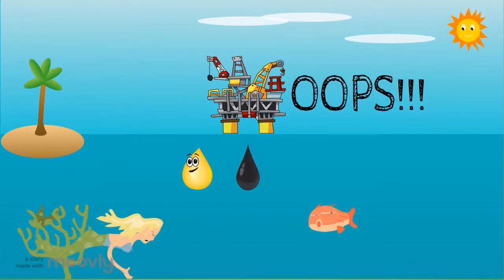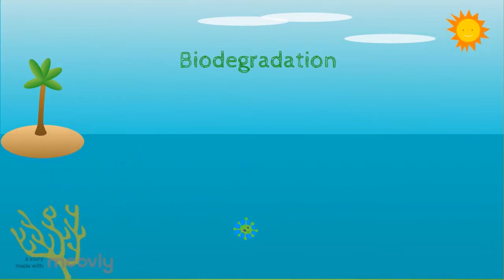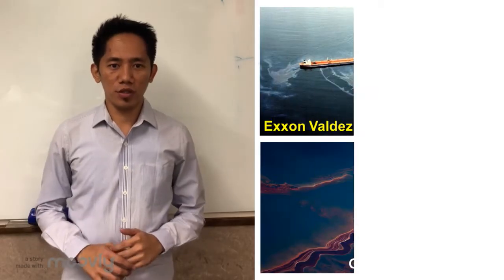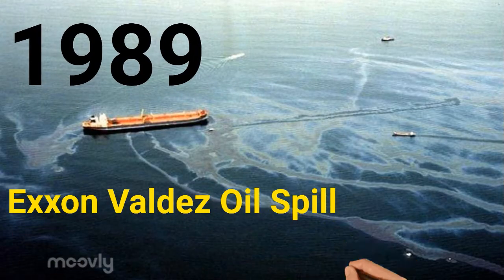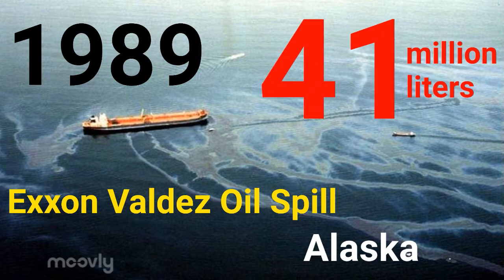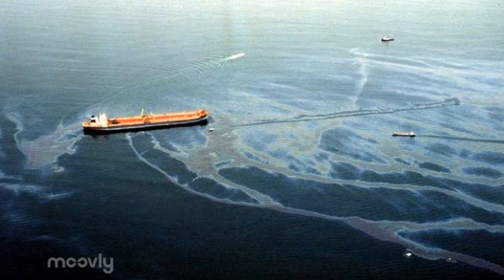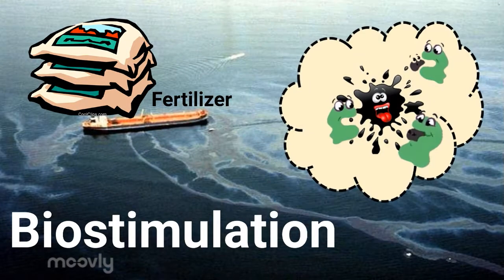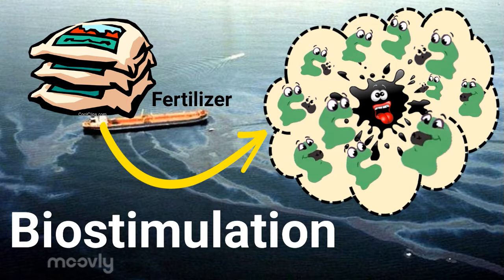CVEN9884_Group29_Bioremediation of Oil Contaminated Water [3:22]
This video presentation is submitted to the School of Civil and Environmental Engineering as partial fulfillment for the course CVEN9884  Environmental Chemical and Microbial Processes